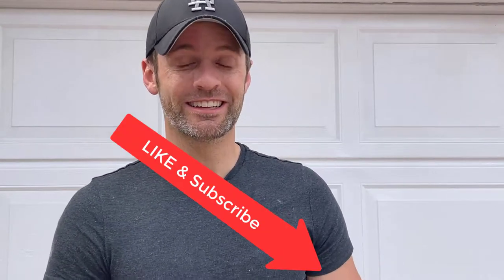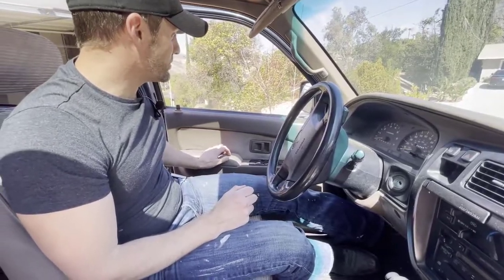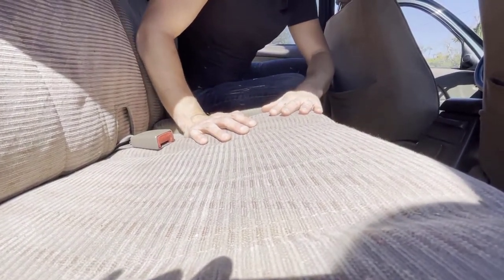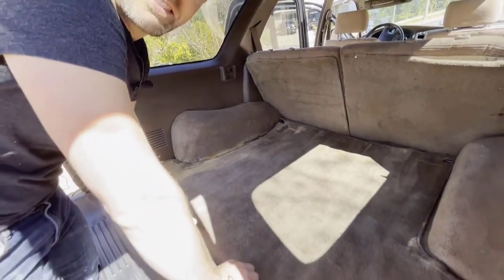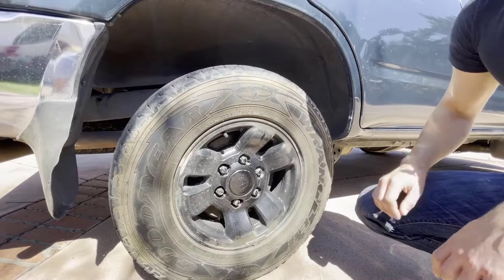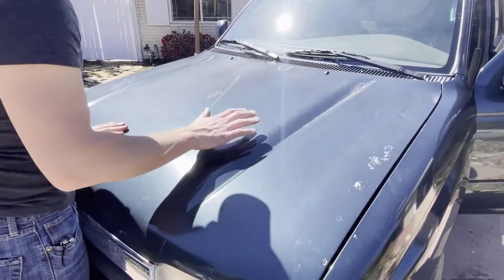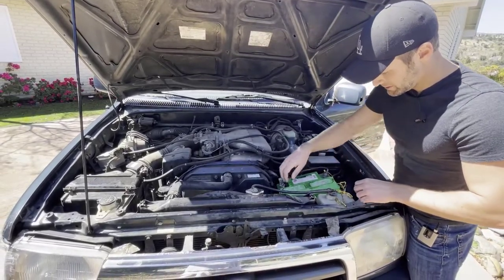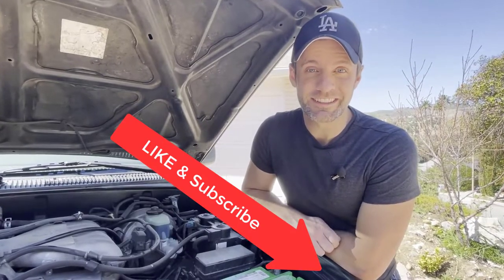1998 Toyota 4Runner: Restoration Time!